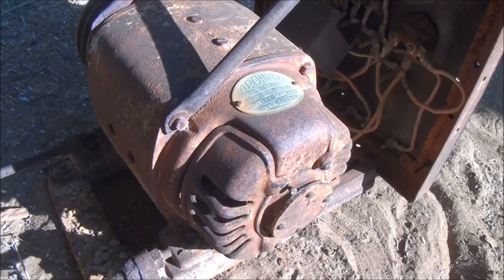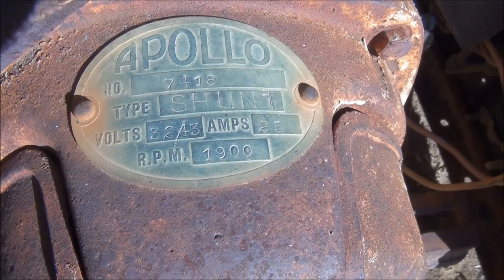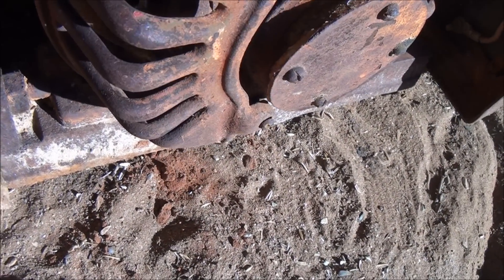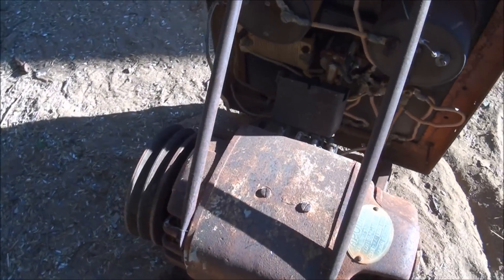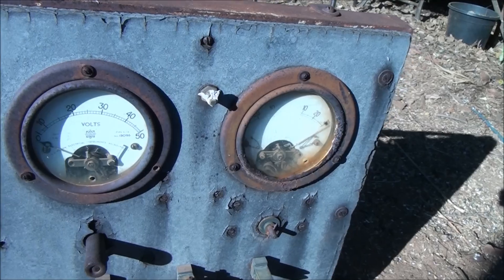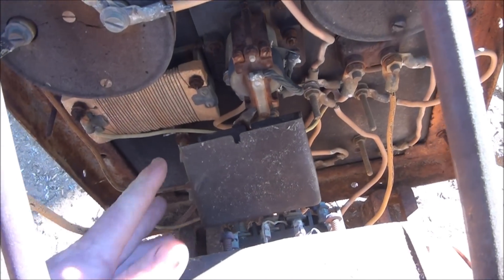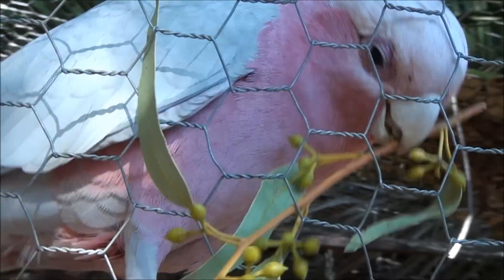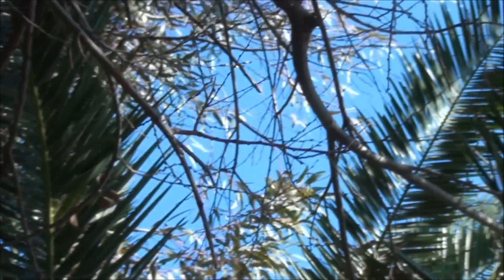Vintage Apollo dynamo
Vintage 32 volt dynamo, 25 amps, 1900 RPM, shunt type. This will be restored and used with a vintage stationary engine for a vintage lighting plant project. A future video hopefully will be made of the finished project.